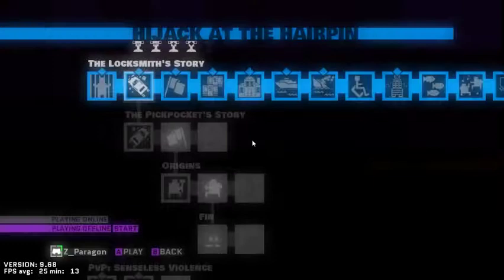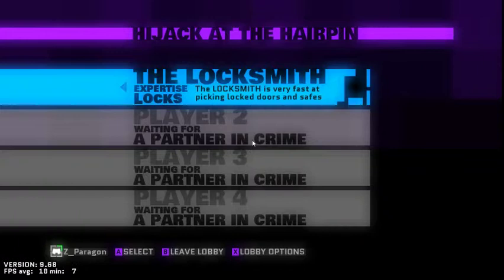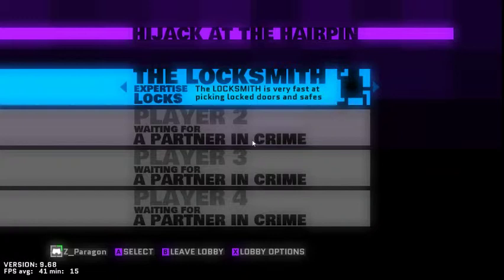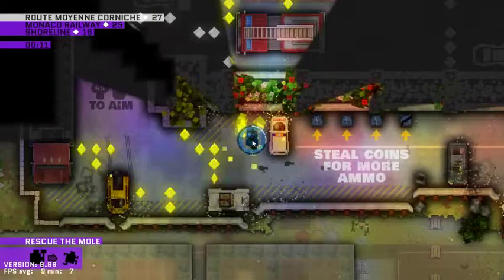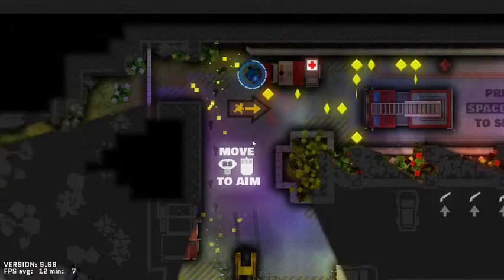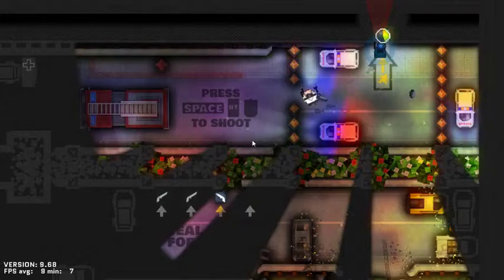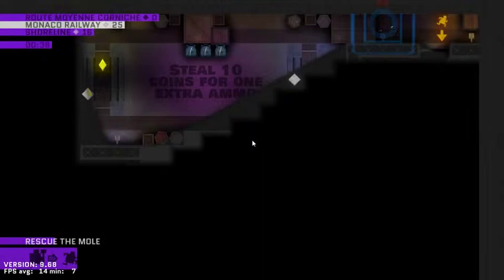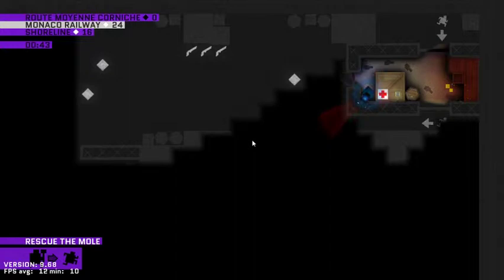Monaco, Locksmith's Story Ep 2 Hijack at The Hairpin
In this episode, we help Mole escape from his cell.